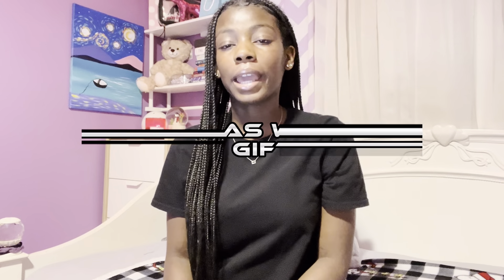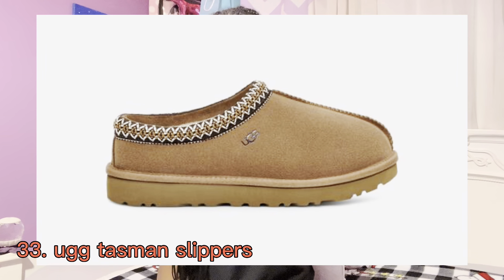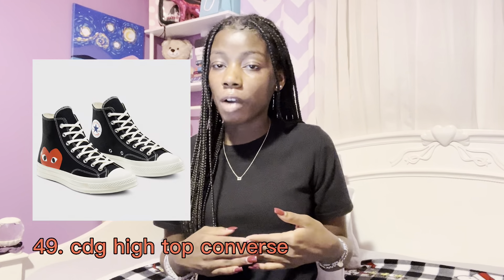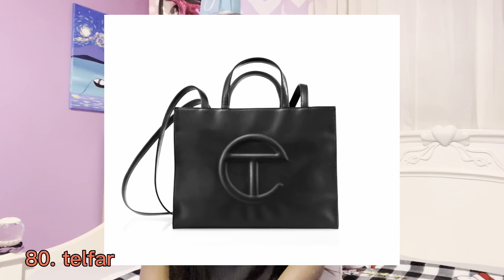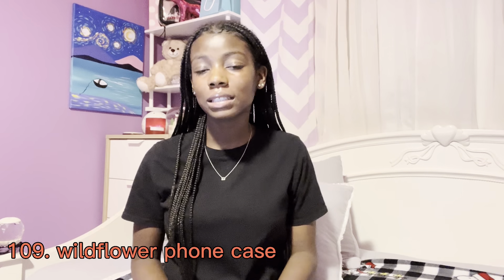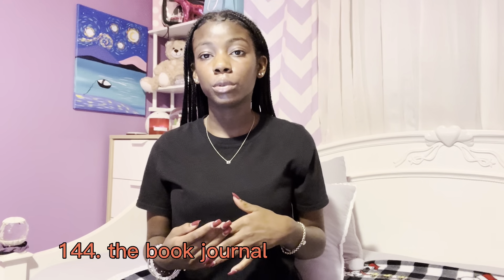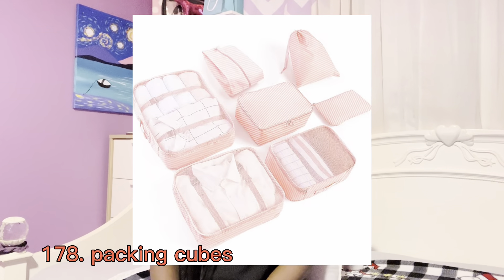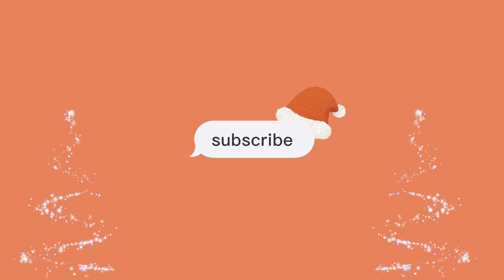200+ christmas gift ideas (my christmas wishlist 2022)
hey hey! it’s the holiday season and here are some ideas to put on your 2022 christmas wishlist or gift ideas to for your friends/ family. stay tuned for more holiday related videos… including weekly VLOGMAS!

time stamps:
clothes - 0:32
shoes - 1:55
beauty/self care - 4:01
accessories - 5:06
jewelry - 6:11
technology - 6:36
readers & book lovers - 8:44
room - 10:15
random - 10:58